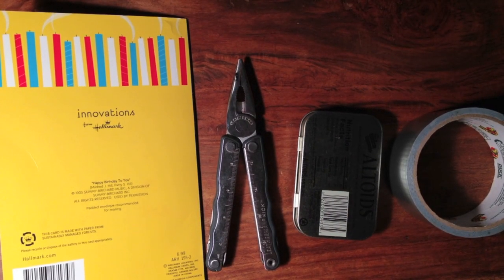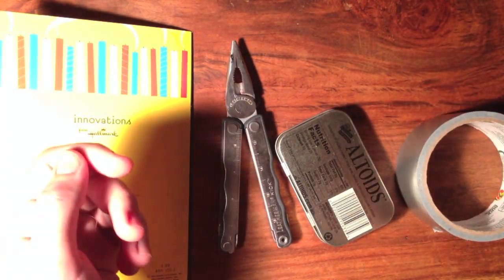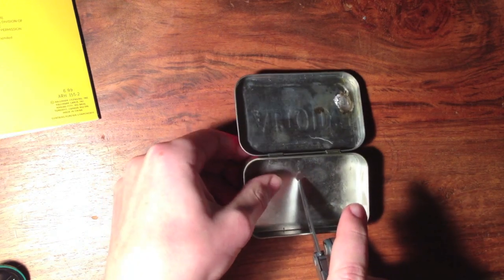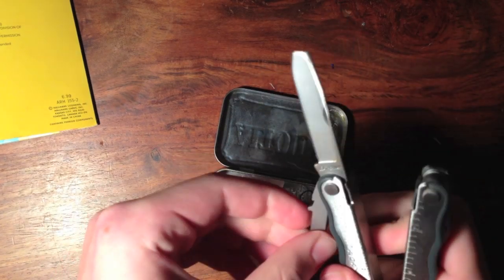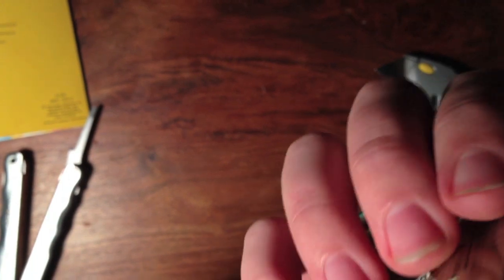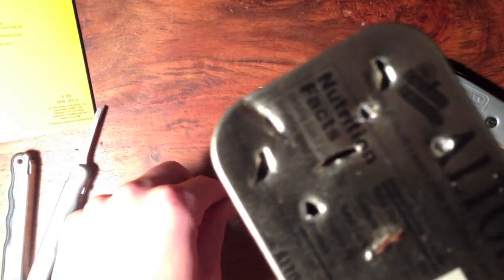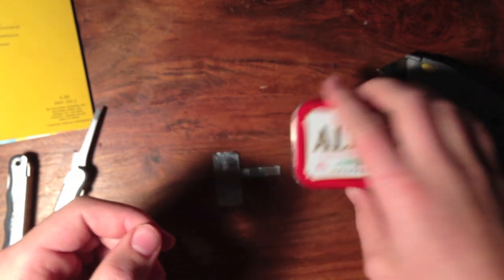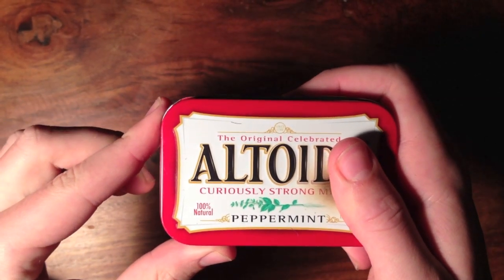How to Make a Mini Altoid Alarm System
This is a video on how to make a miniature alarm system. It is built into an Altoid tin for disguise. When someone picks up you stuff the tin will fall off, or they will take it off not knowing what it really is. It will then make a noise hopefully alerting you. This is a fun and simple project to make